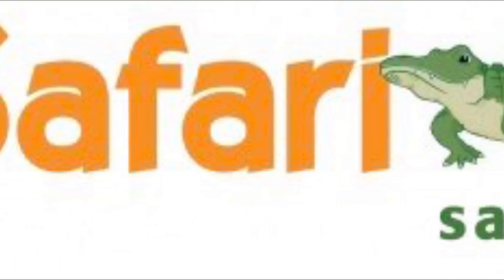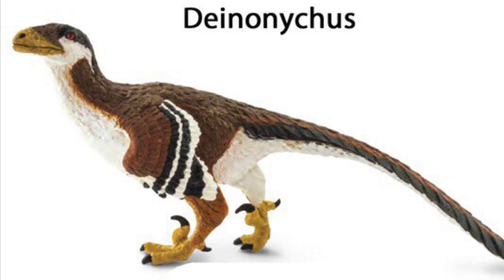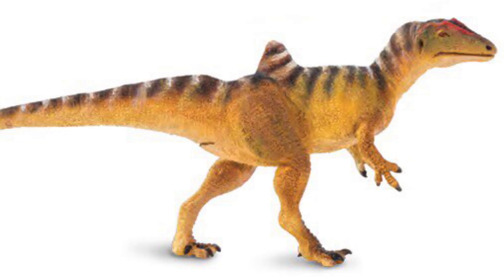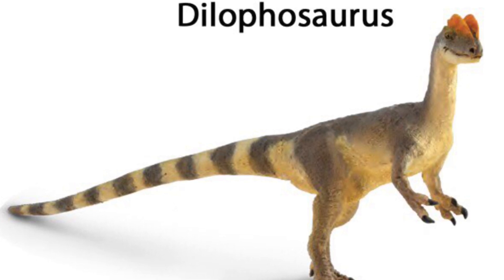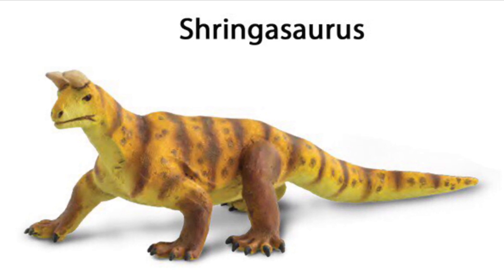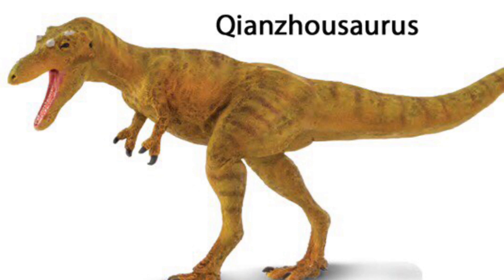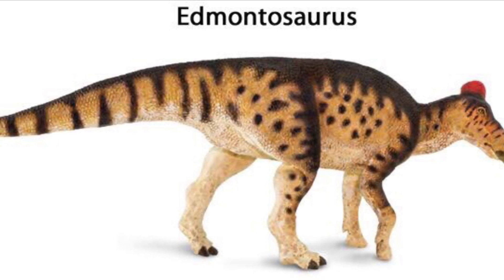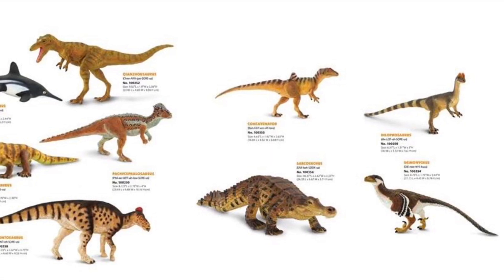New 2020 Safari Ltd Lineup Revealed!!! Deinonychus | Dilophosaurus | Edmontosaurus and more!!!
Finally the new Safari Ltd 2020 figures have been revealed. We have 9 new models to look forward to. Deinonychus, Edmontosaurus, Dilophosaurus, Pachycephalosaurus, Concavenator, Qianzhousaurus, Shringsaurus, Sarcosuchus, and Ichthyosaurus. All and all I’m happy with most of this lineup especially Deinonychus and Edmontosaurus.

Edit: More pics have been revealed since I first recorded this video. However my initial thoughts remain the same except for the Dilophosaurus which looks a little better.